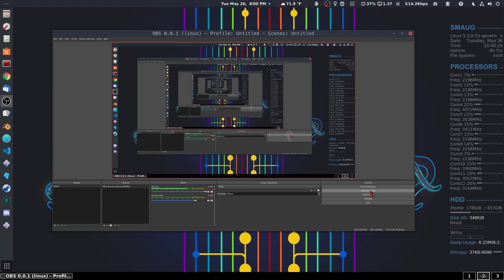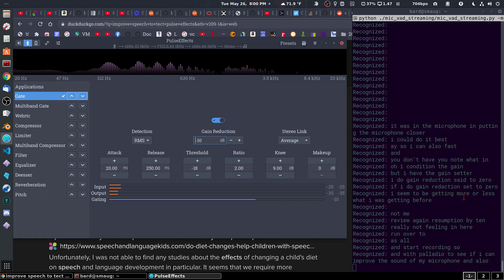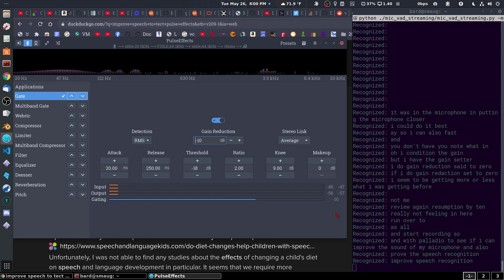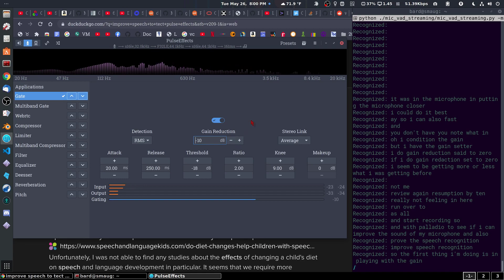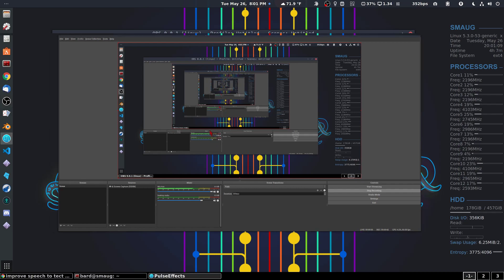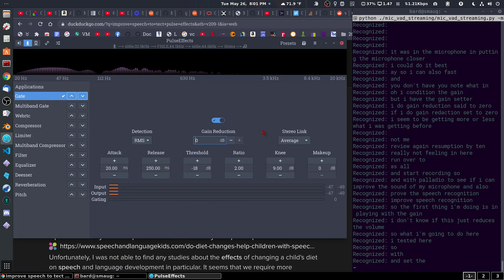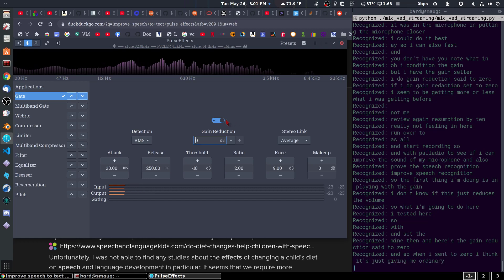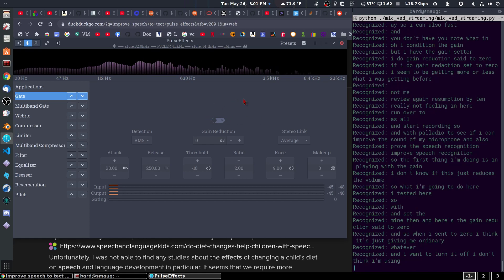Tuning my microphone with pulse effects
Ubuntu 18.04 I'm trying to improve the sound of my microphone and speech recognition using pulse effects.